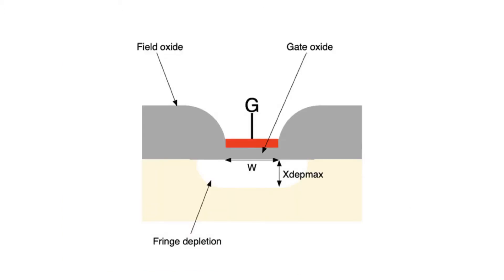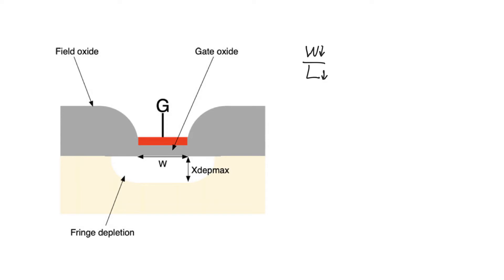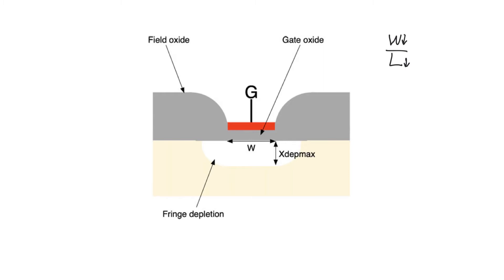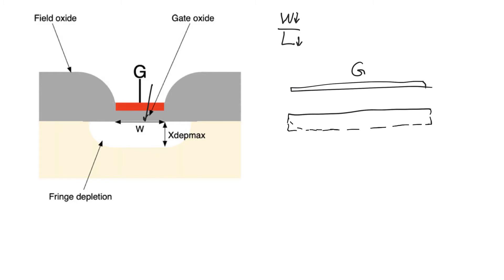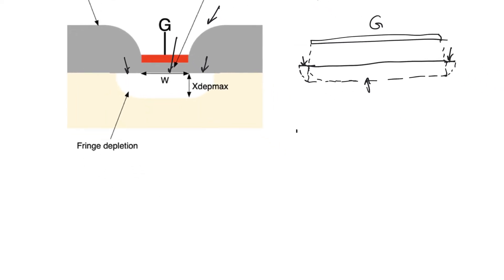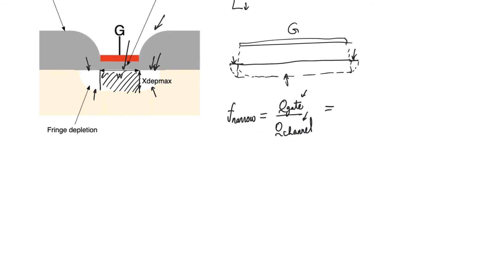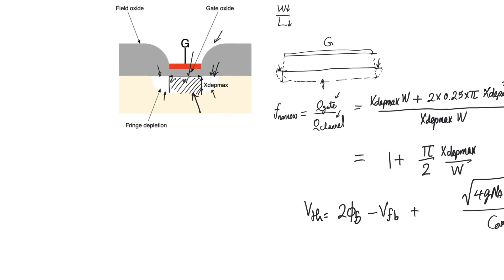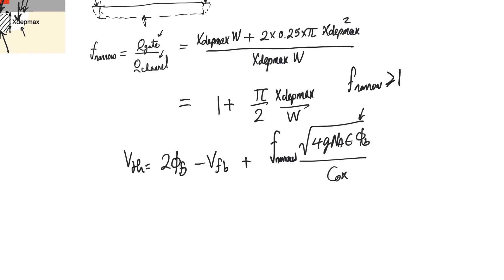10.15. Narrow channel effect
Like the short channel effect, narrow channels also seem to impact the threshold voltage. The direction in which very narrow channels affect conduction is the opposite of that of short channels, and the impact is generally more minor.